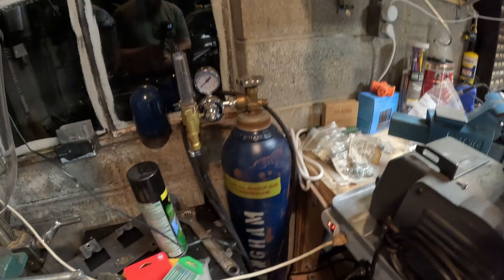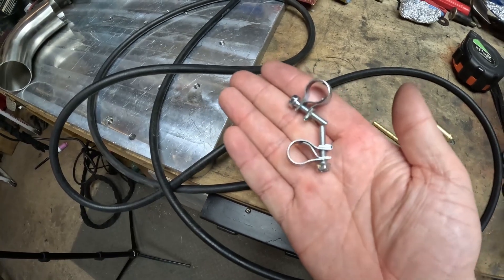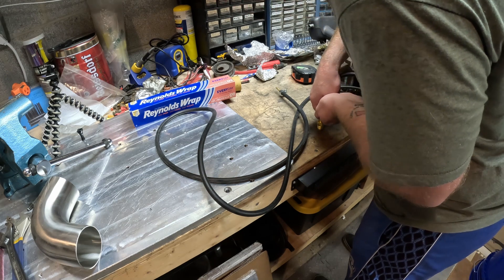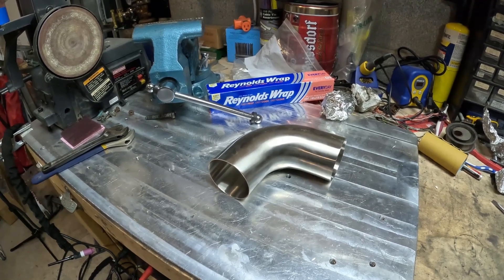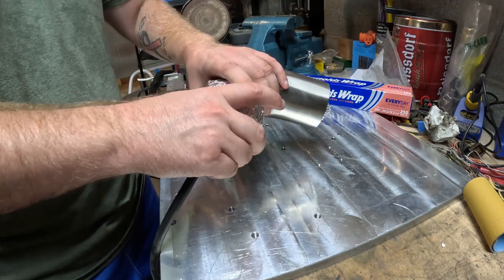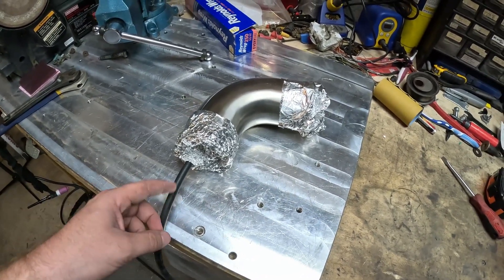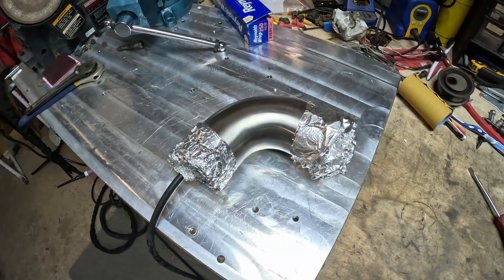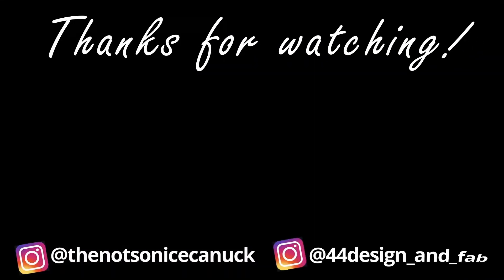DIY Back purge setup for TIG welding stainless steel - from the flow meter to tubing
Decided to put together a video to continue on my back purge setup for when I’m TIG welding stainless steel. In this video, I show you guys how I go from the dual flow meter setup, that I previously did a video on how to build one, to the tubing or workpiece that needs to be back purged and I also go over some tips of how to back purge for anyone that may be trying this for the first time. This entire setup cost me $18 excluding shipping and tax. All the parts below came from McMaster-Carr.

Parts list for 3/16” diameter hose (what I used):
Barbed Adapter for 3/16” Hose ID and CGA 032 & 033 - Product
Male Brass Nut CGA 032 5/8”-18 UN/UNF - Product
Air hose 3/16” ID, 7/16” OD (10 feet) - Product
Barbed Hose Connector for 3/16” Hose ID - Product

Parts list for 1/4” diameter hose (what I wish I used)
Barbed Adapter for 1/4” Hose ID and CGA 032 & 033 - Product
Air hose 1/4” ID, 1/2” OD (10 feet) - Product
Barbed Hose Connector for 1/4” Hose ID - Product

Time codes
00:00 Intro
01:57 The parts that I used
03:51 Assembling the hoses to the adapters and flow meter
04:54 Poor man’s purge plugs - Tin foil
06:33 How to use tin foil effectively
09:32 How to back purge and tips
12:36 What I wish I did differently